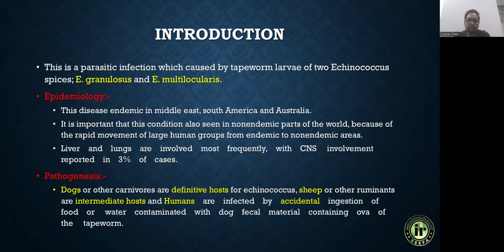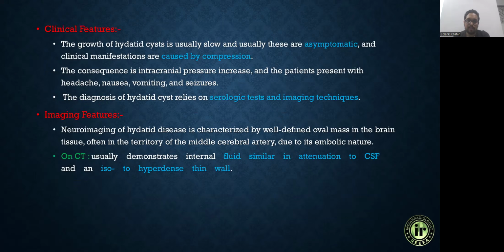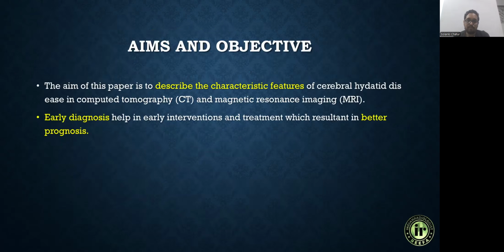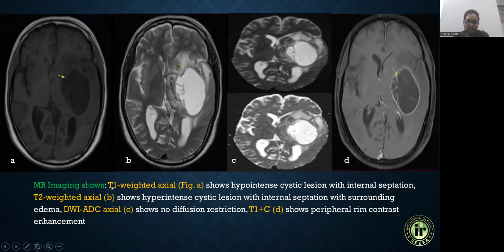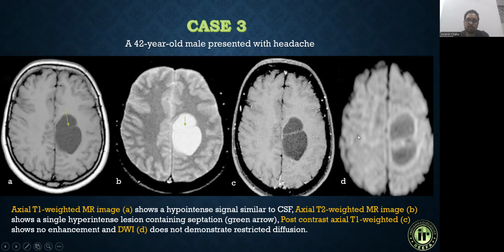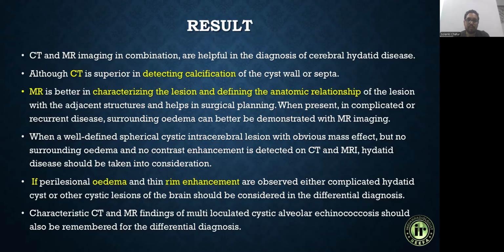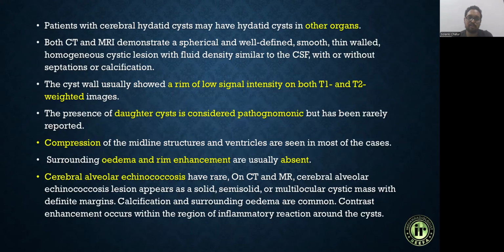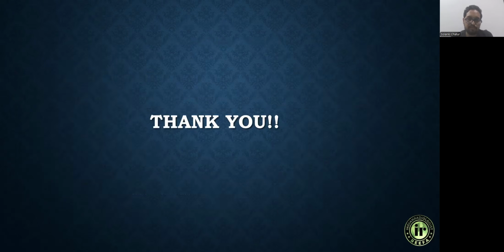Chatur Solanki | Role of Imaging in Intracranial Hydatid